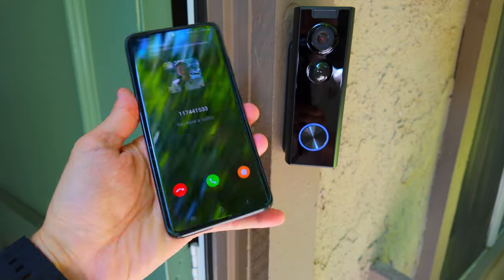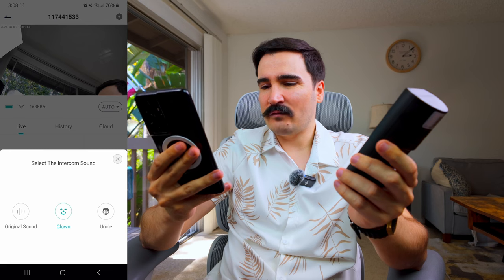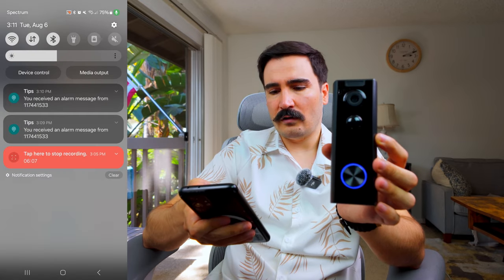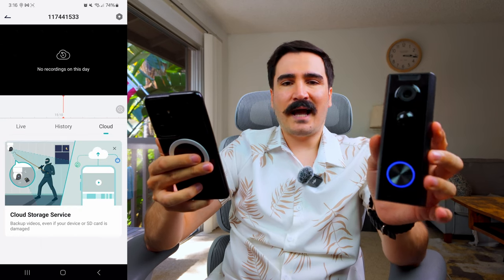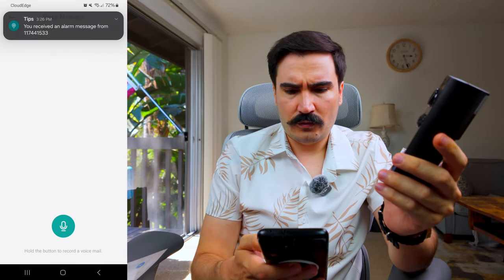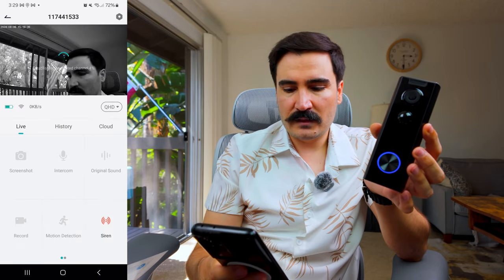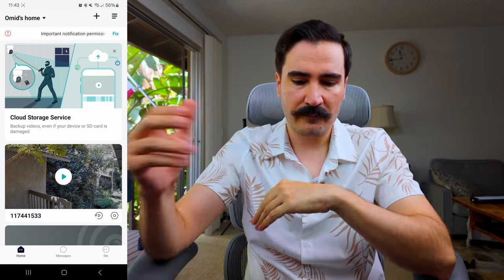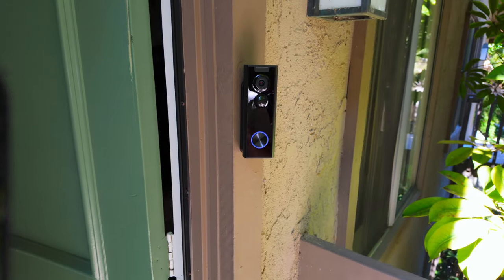Don't Buy a Doorbell Camera Before Watching This! [XTU J10]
🥏MY GEAR:
Video Light
Shotgun Mic
Wireless Mic
Lav mic

🥏 VIDEO CHAPTERS
0:00 Intro
0:10 Unboxing
1:01 App Features and Testing
14:55 Review